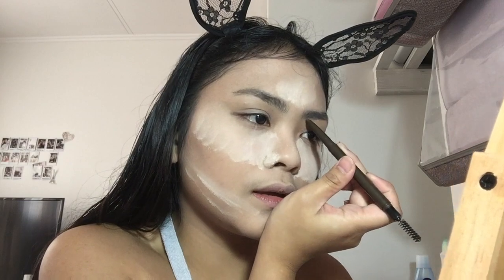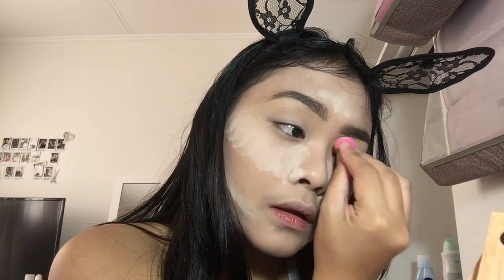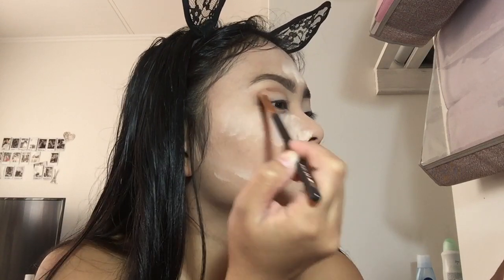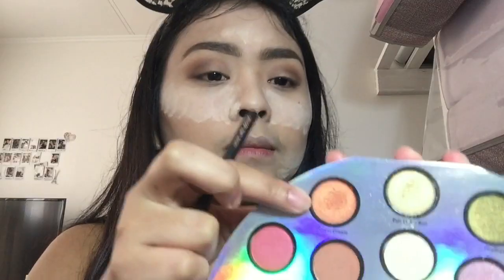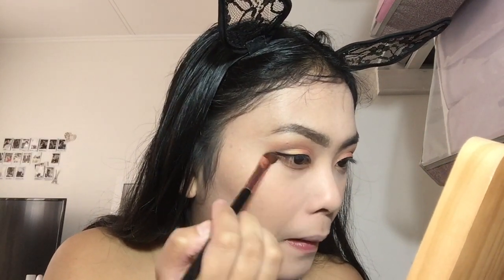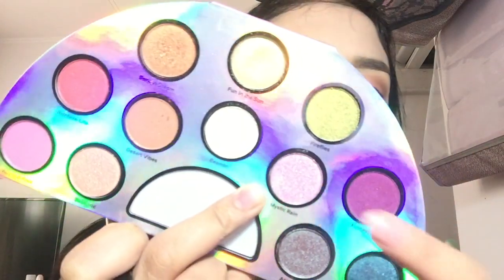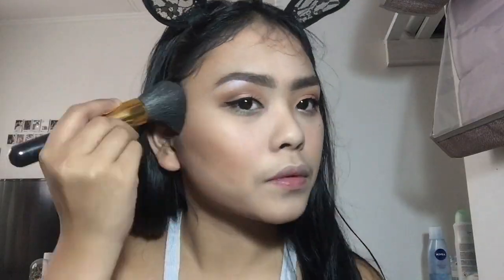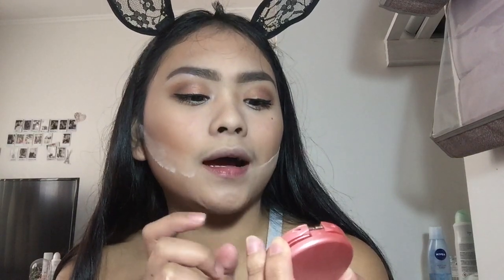I'm back! What about a full face glam? Ganda ka? | Ella's Vanity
I'm back and decided to give you a full face glam anyways I'm really sorry kasi di na talaga ako active like literally haha, but here I am once again nag mamaganda haha. Hopefully magustohan niyo.

ysraella_18

Love,
Ella